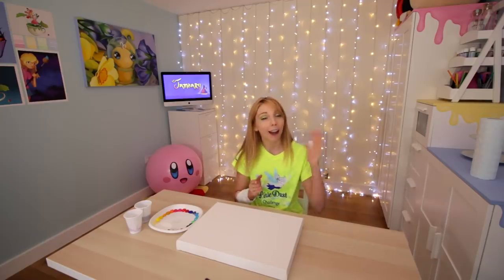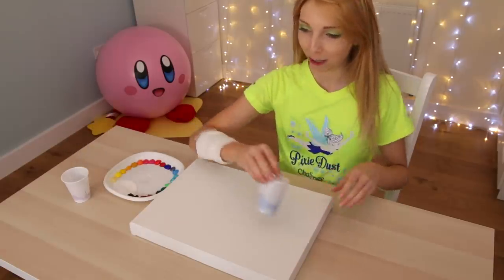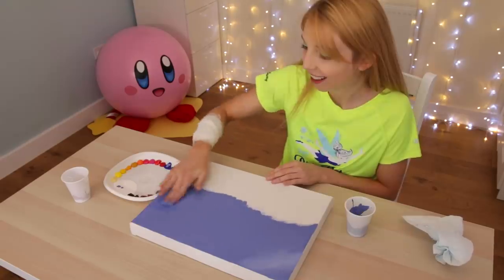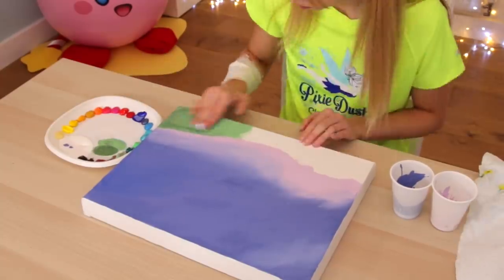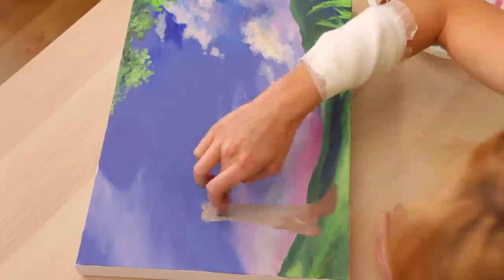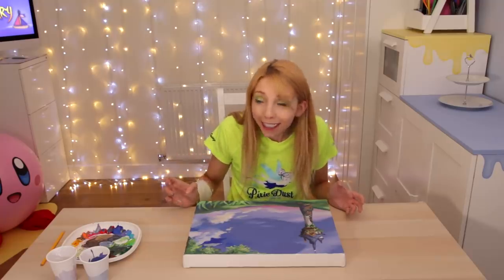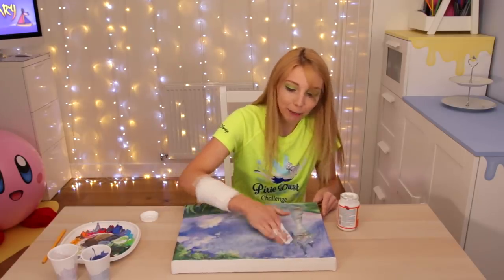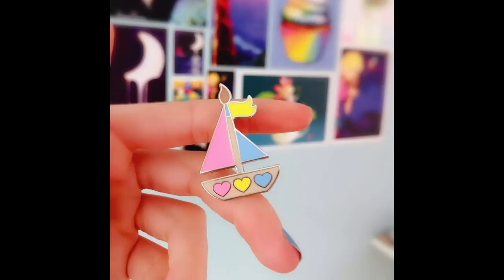Artist doing Finger Painting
Hello ^_^ today I did a finger painting for January !
Be sure to leave a comment for a chance to win the pin:)

Etsy Shop Name  - JamieJoDesigns